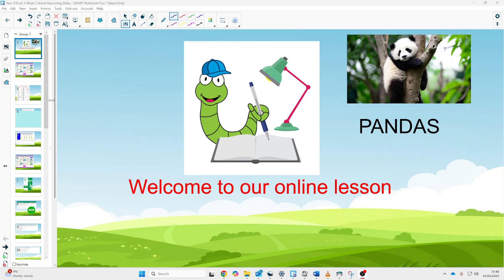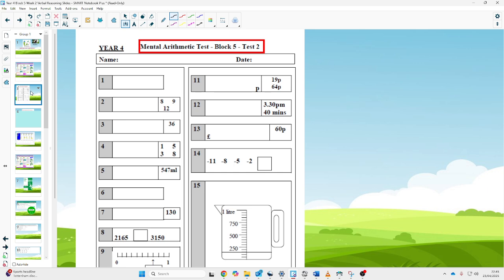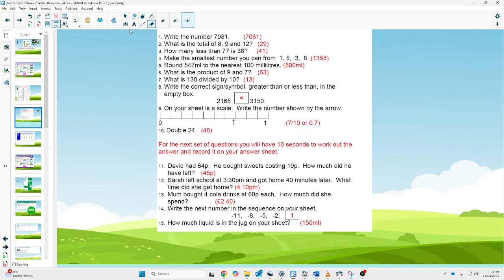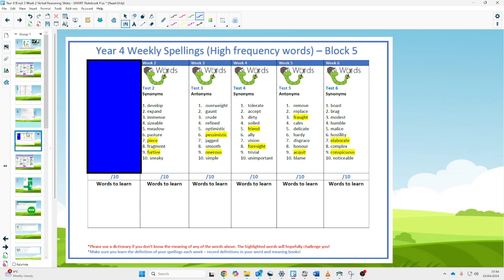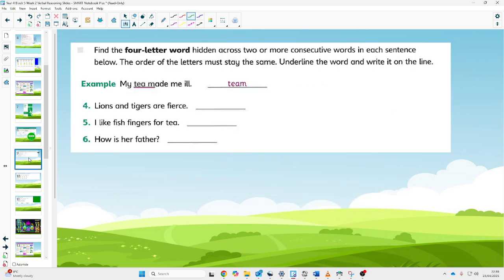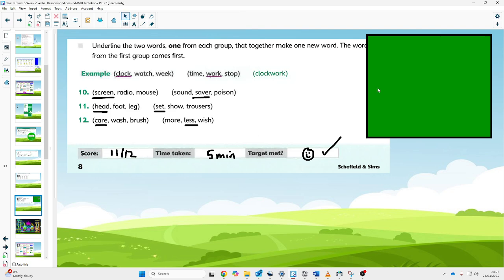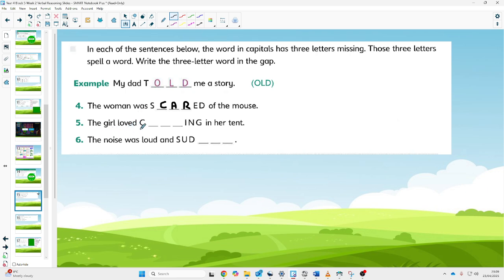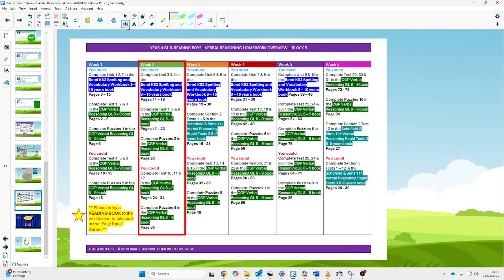Year 4 Block 5 Week 2 Verbal Reasoning Recording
Year 4 Block 5 Week 2 Verbal Reasoning